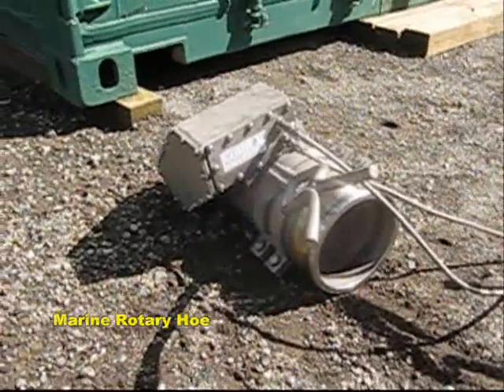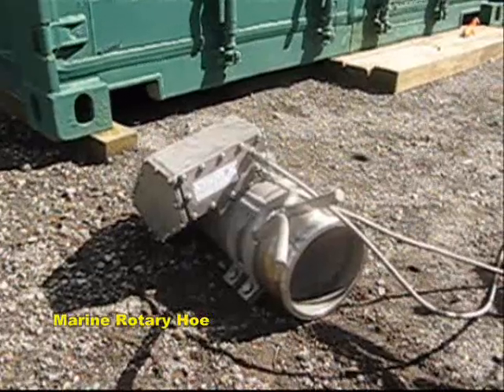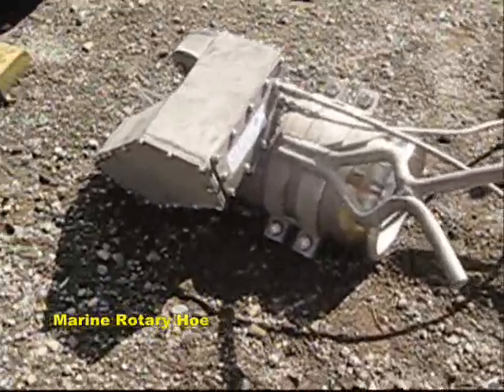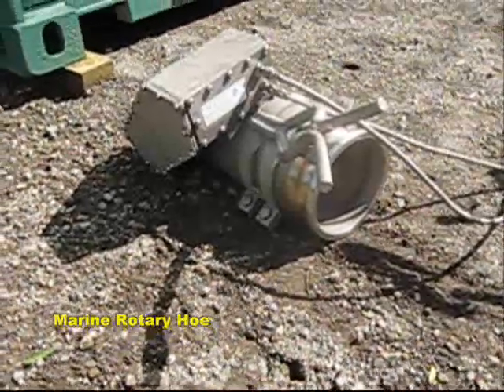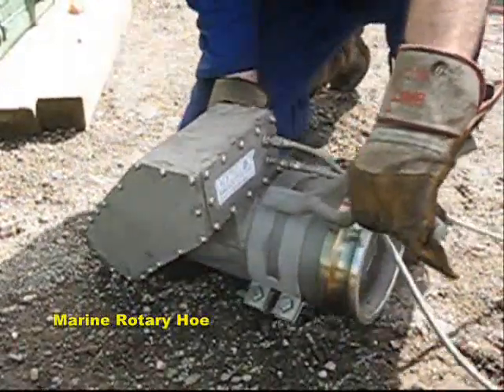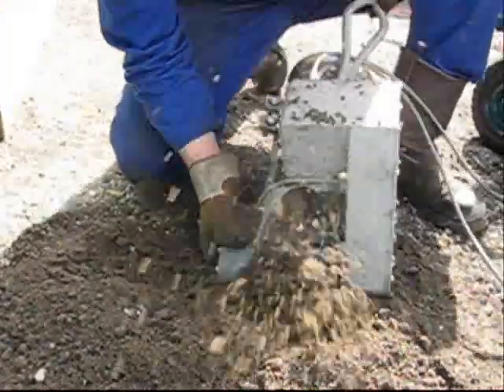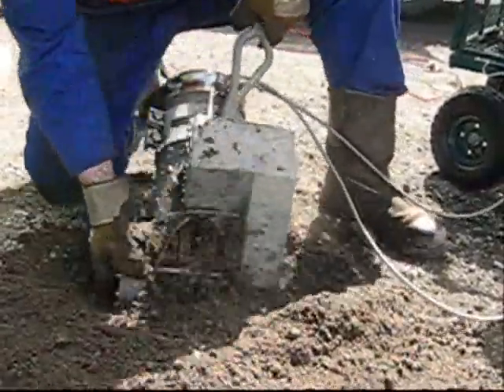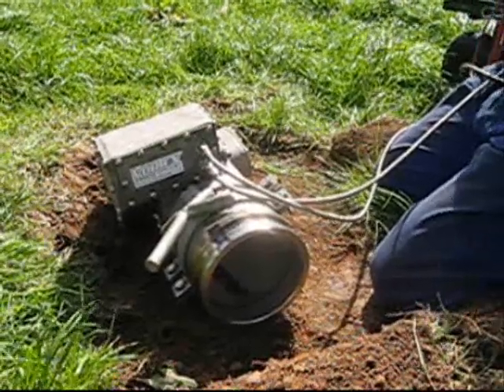Vortex Marine Rotary Hoe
This new tool from Vortex is designed to break up very difficult seabed soils and has just been through trials on land in soil tested and rated at 90 kPa and AP40 crushed aggregate rock / sand at 100 to 150kPa.
Fitted with 6 inch male cam lock with adapters to simply retrofit to the inlet hose of 3, 4 and 6 inch vortex dredges.
Hydraulic operation provides powerful 30 ft/lb rotary torque combined with 250 tyne rpm designed to fluidize soils with water for transition through dredge away from work area.
to view our product range.